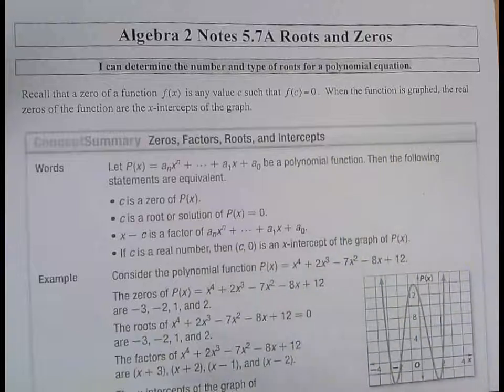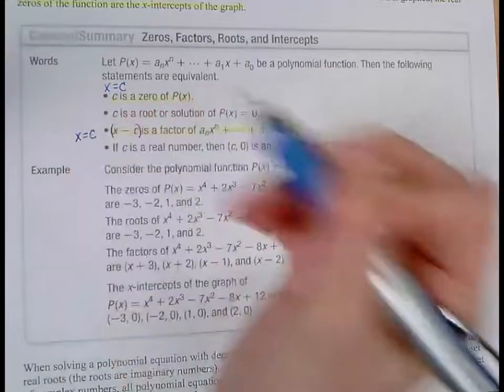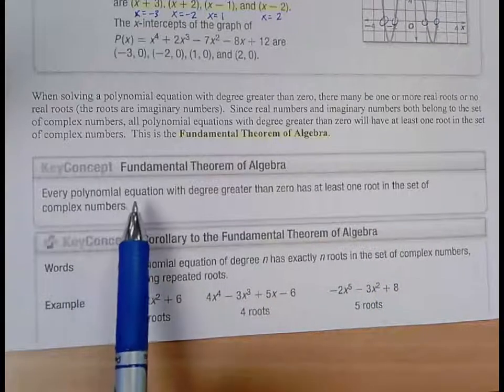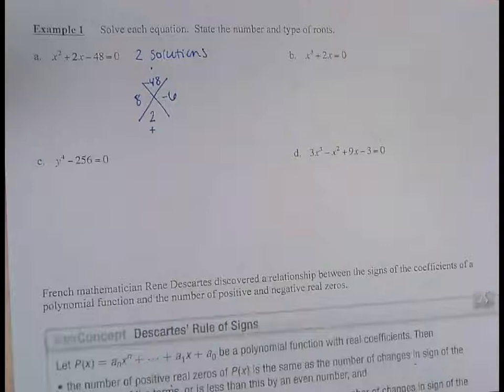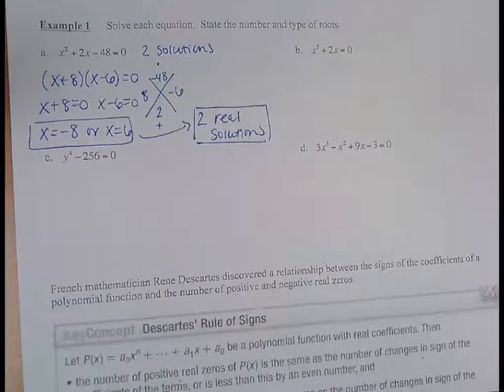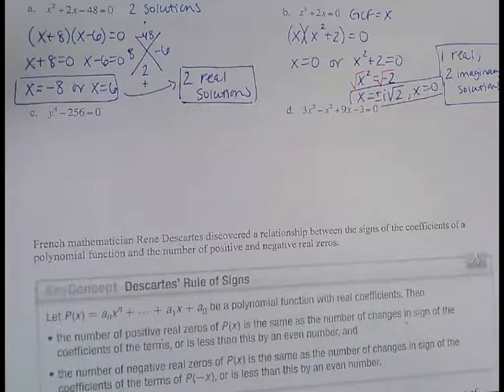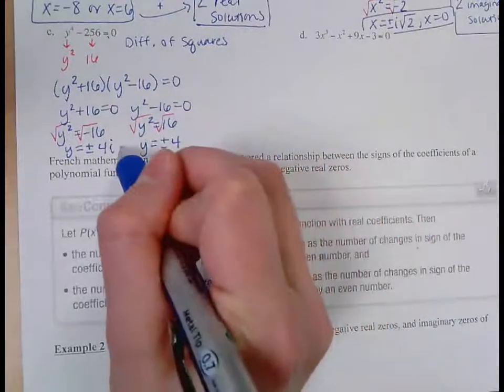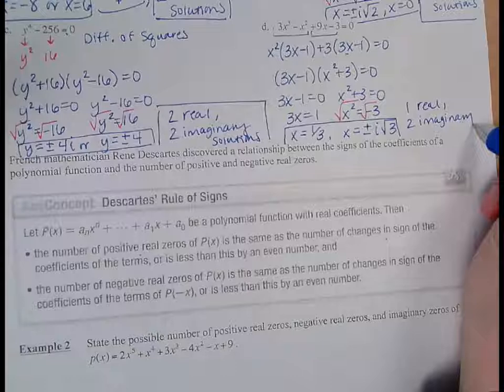Lesson 5.7A Roots and Zeros (Part 1)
Algebra 2 Lesson 5.7A Roots and Zeros (Part 1)